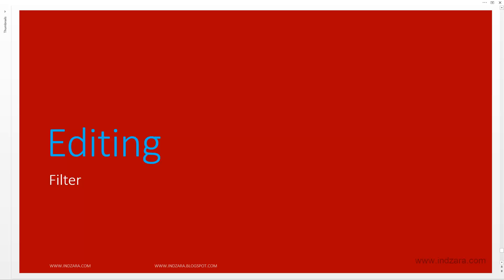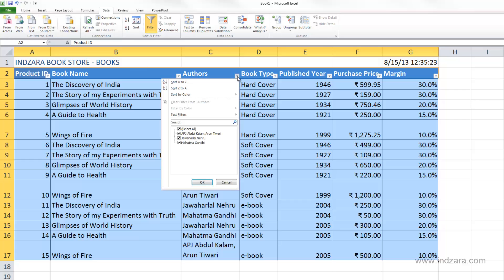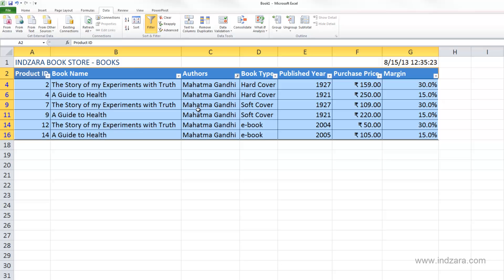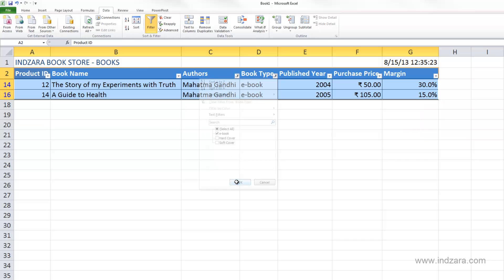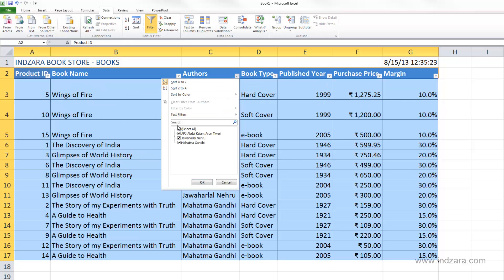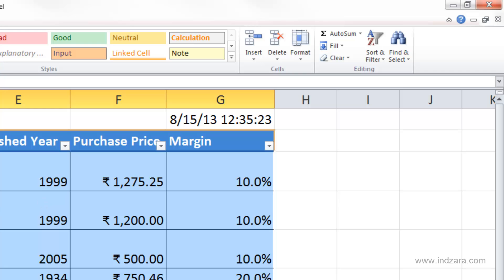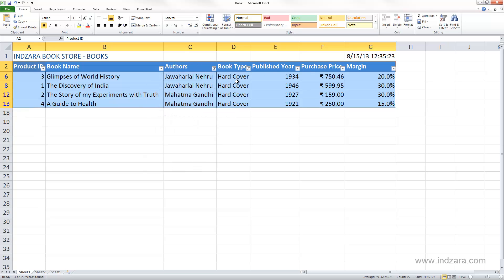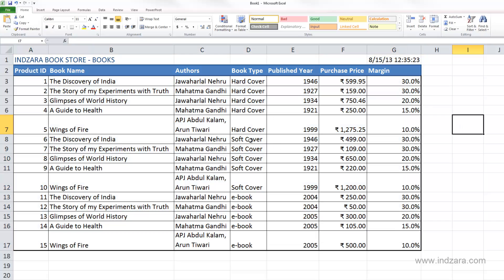Useful Excel for Beginners - Chapter 5 Lesson 9 - Editing - Filter